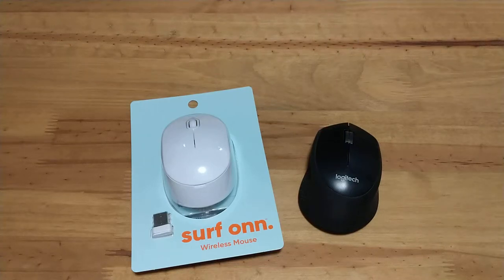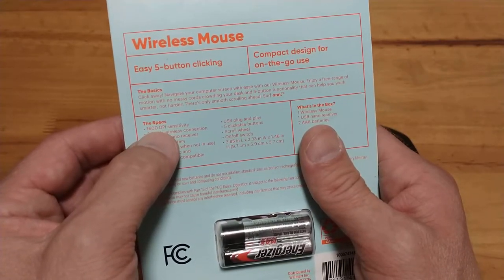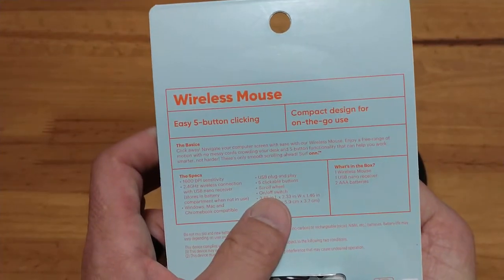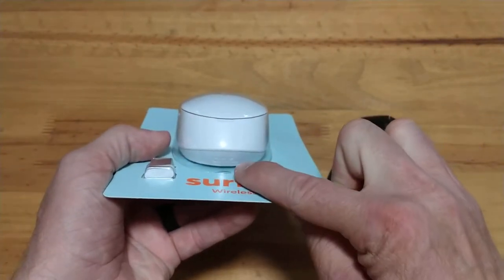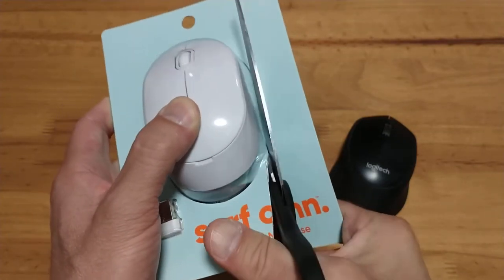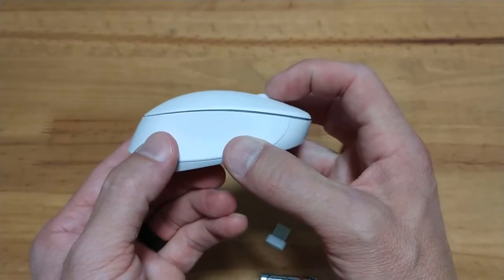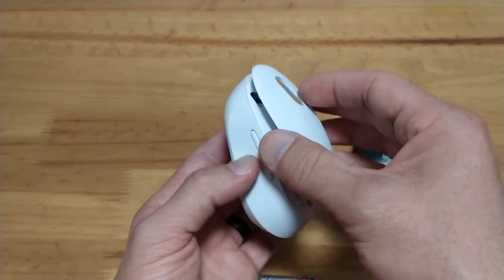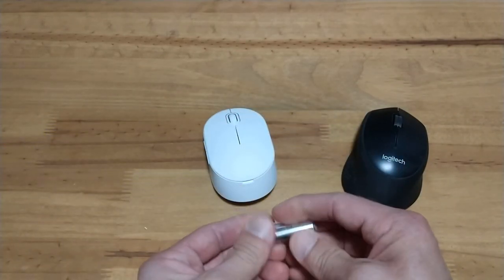It's Onn!! Inexpensive Onn Compact Mouse Unboxing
I unbox a $10 white compact 5-button mouse by Onn and give some first impressions.